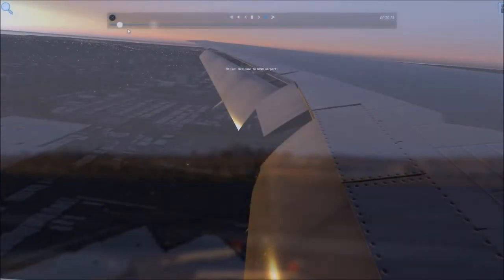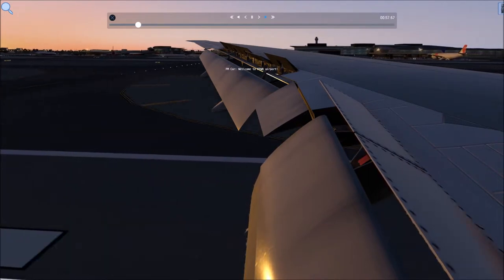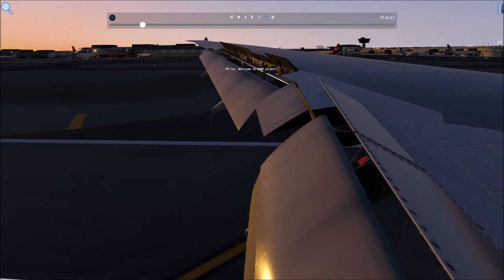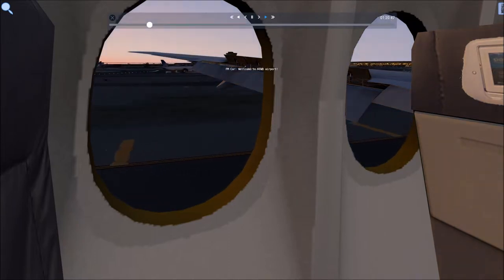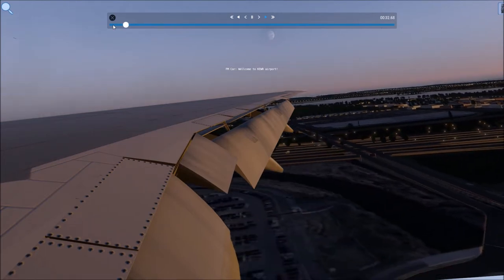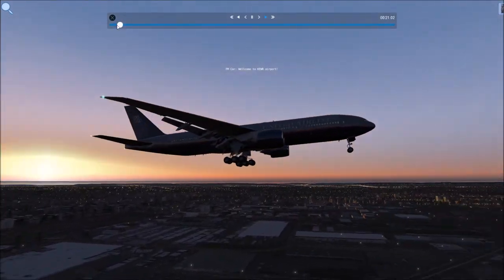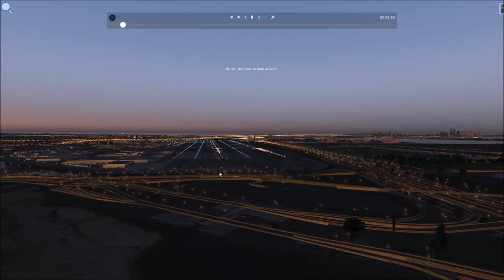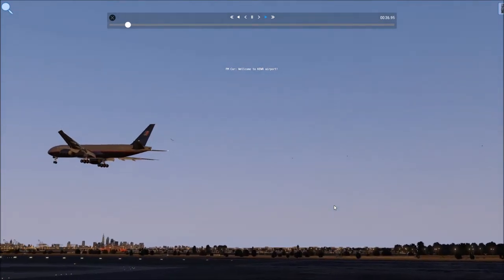United WADD-KEWR X-PLANE11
18+ hours flight